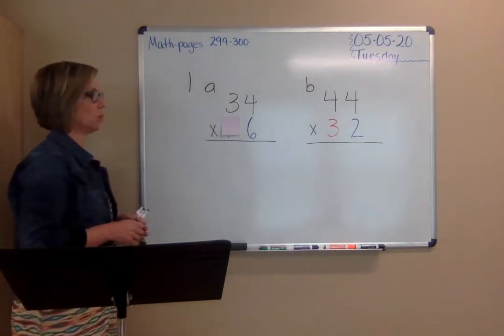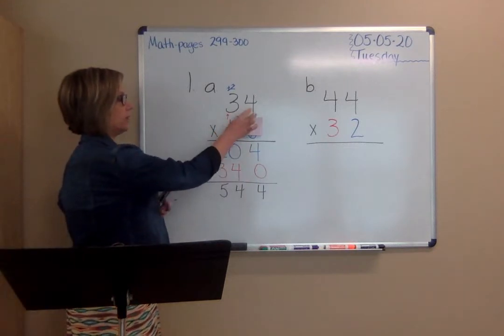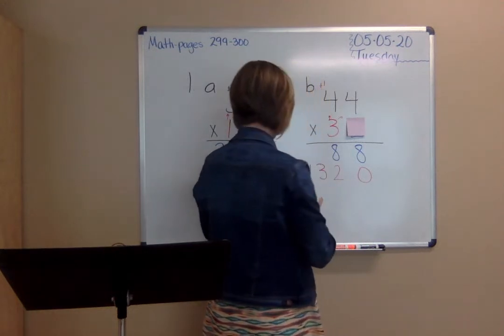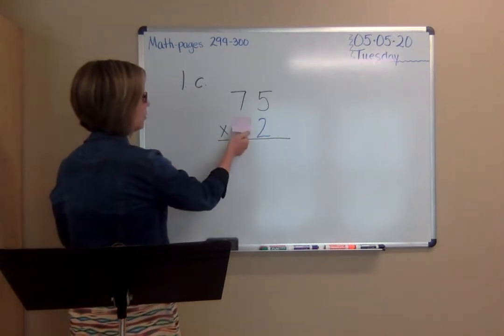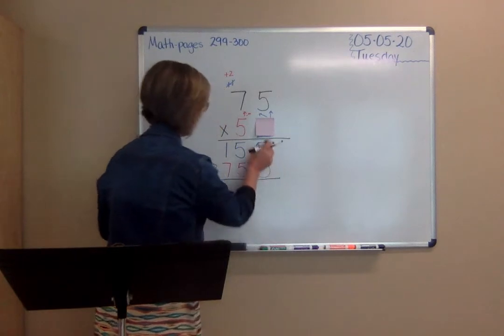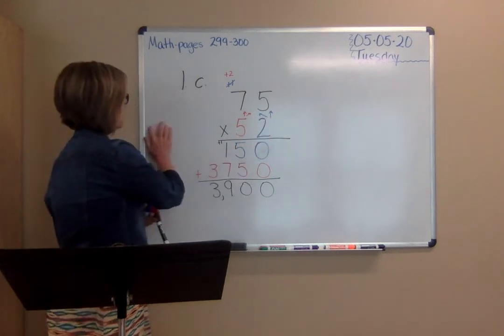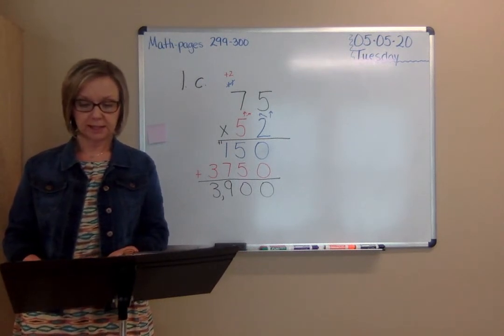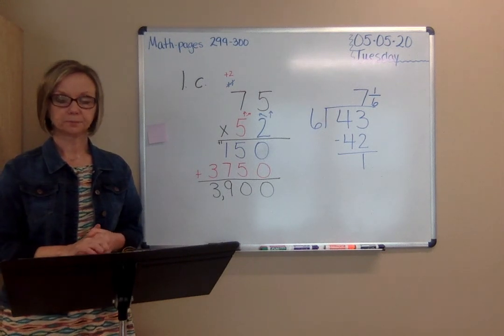050520_UP3_math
Review